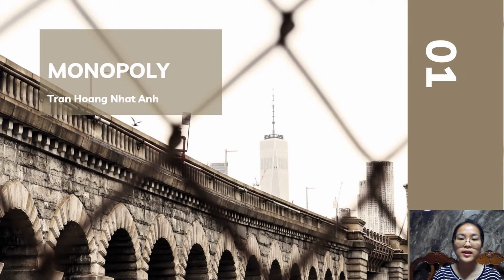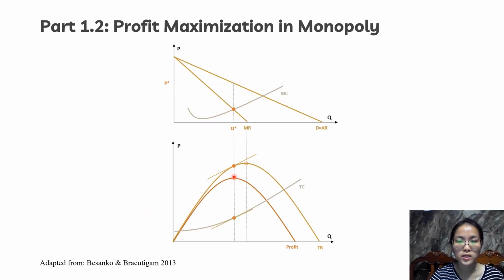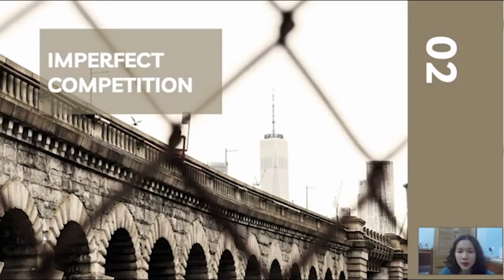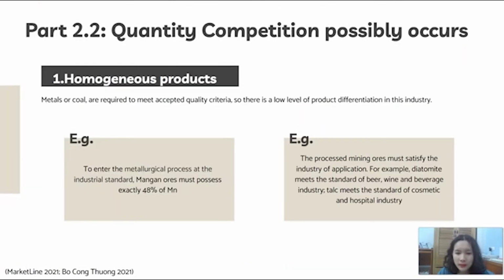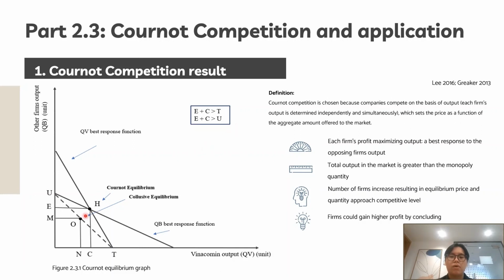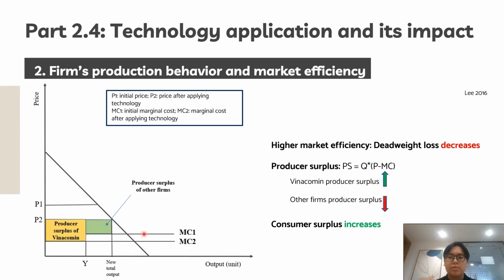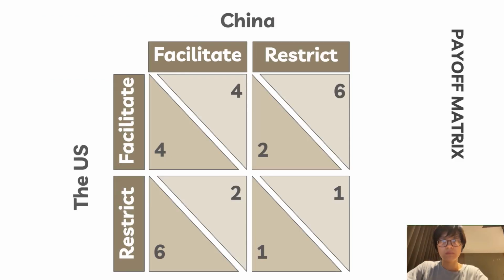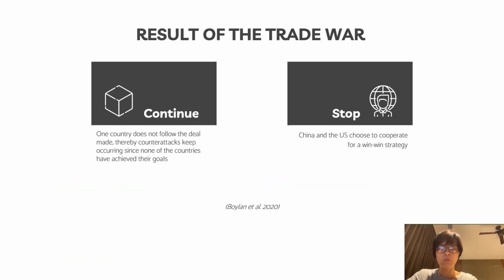Price Theory Final